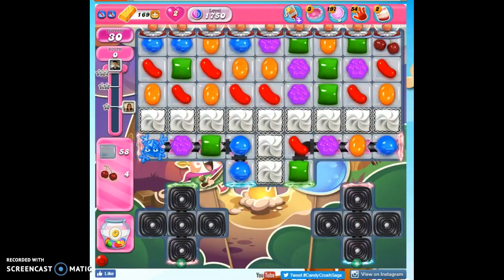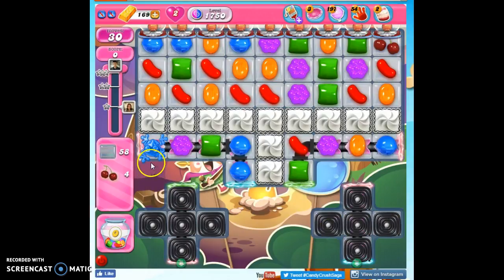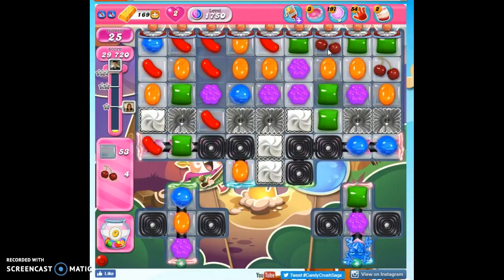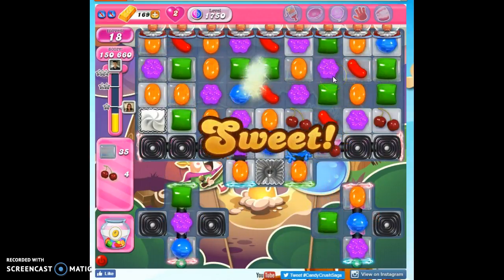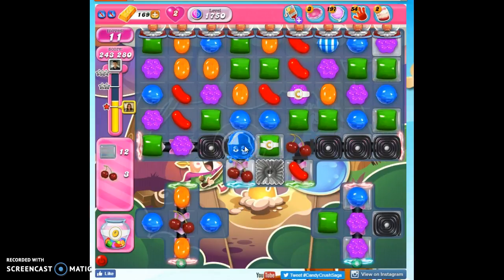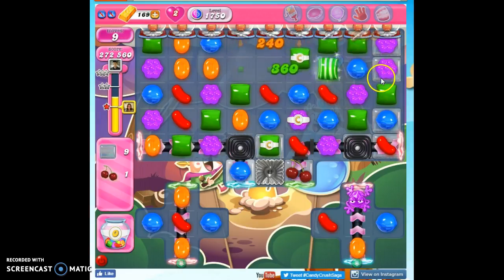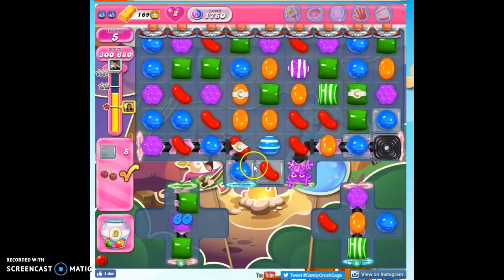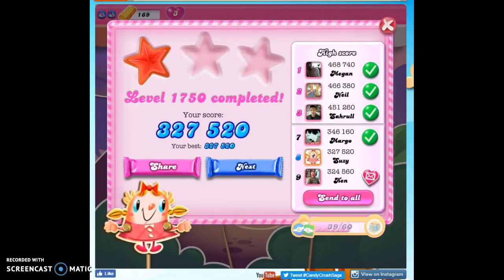Candy Crush Level 1750 help w/audio tips, hints, tricks